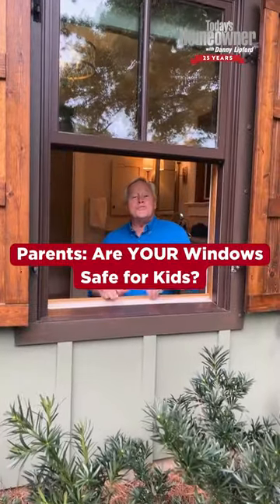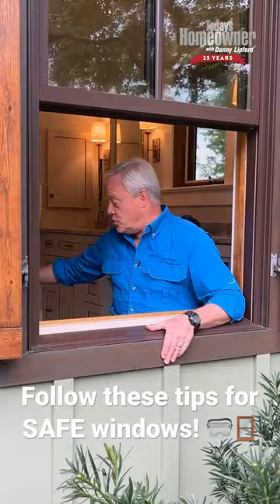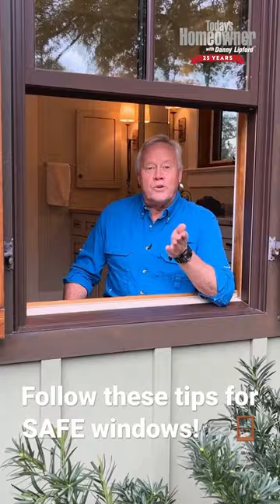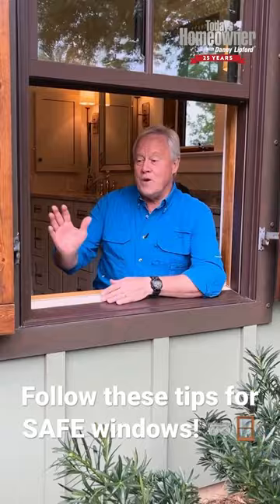How To Make Windows SAFE for Kids! 🪟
Follow my tips to make windows safe for kids!